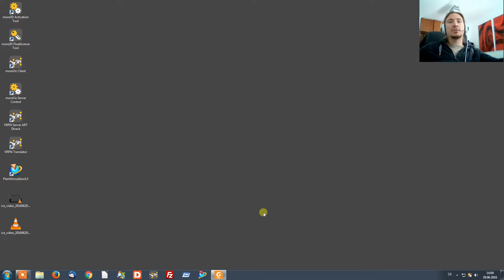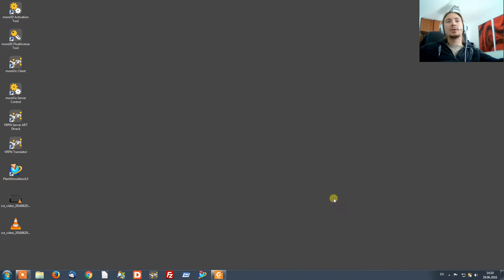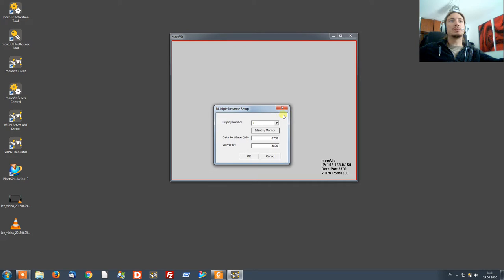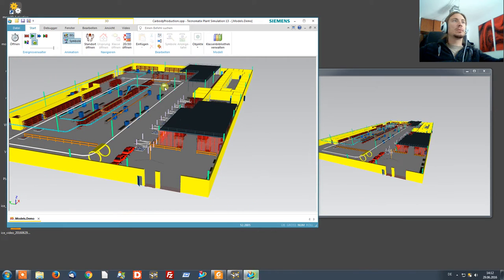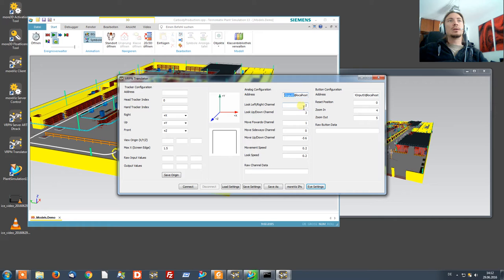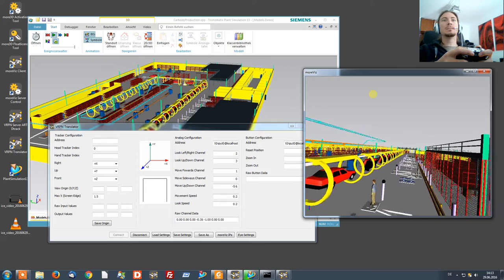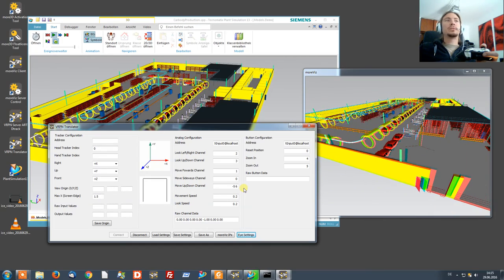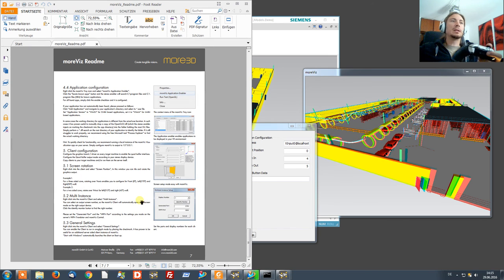Plant Simulation Virtual Reality with moreViz Tutorial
The moreViz software by more3D enables the graphic data of Siemens Tecnomatix Plant Simulation to be displayed with a full feature virtual reality toolset - with a setup time of below 10 Minutes.